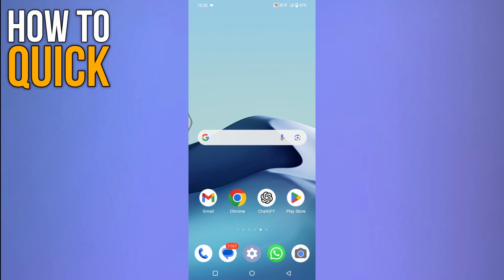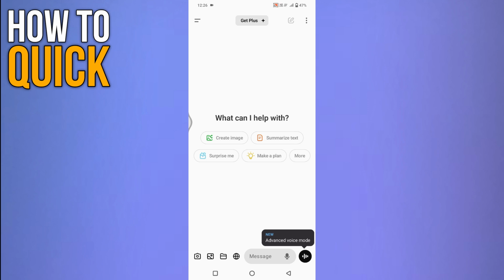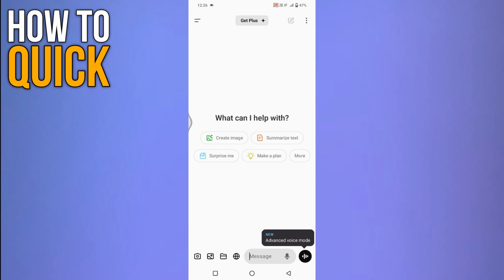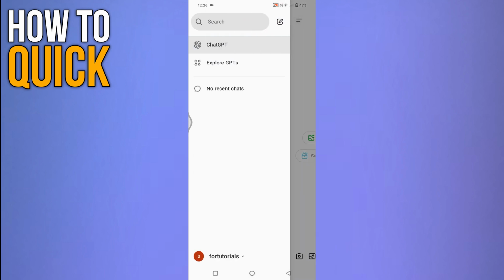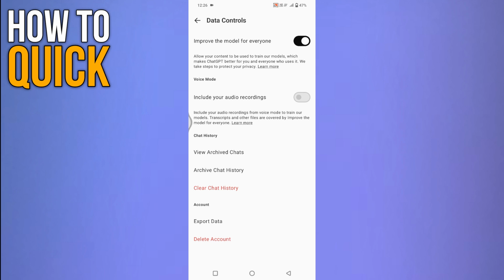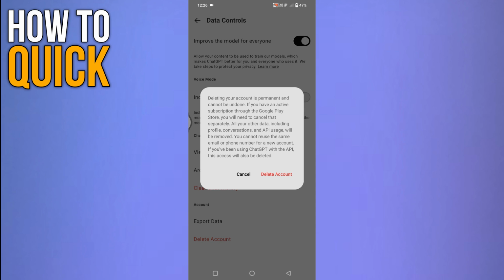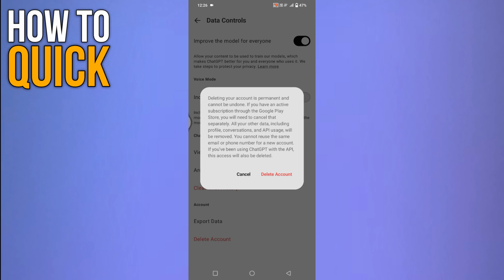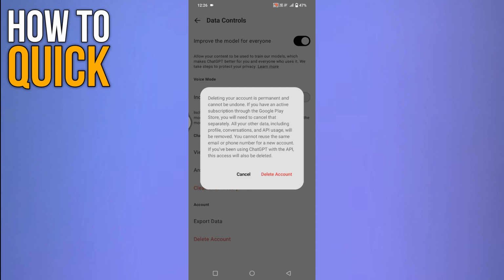How To Delete ChatGPT Account Permanently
Tutorial on how to delete chatgpt account permanently.